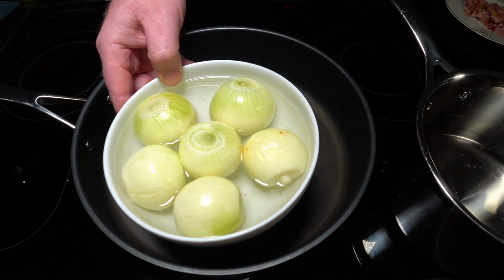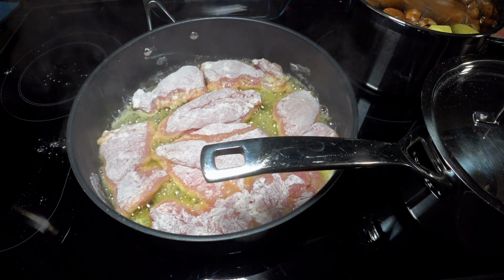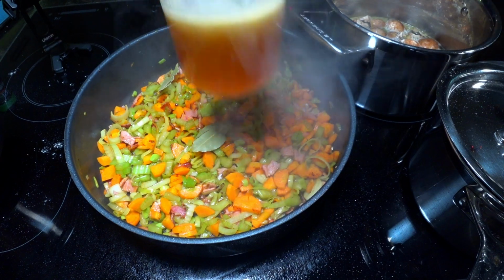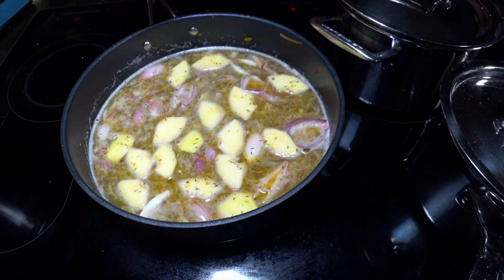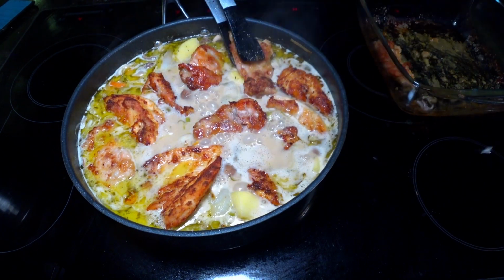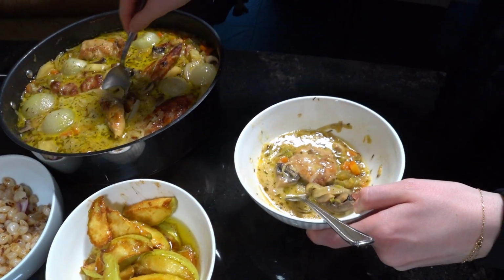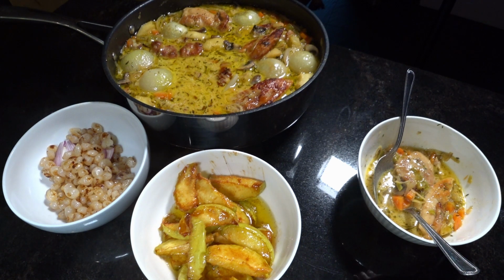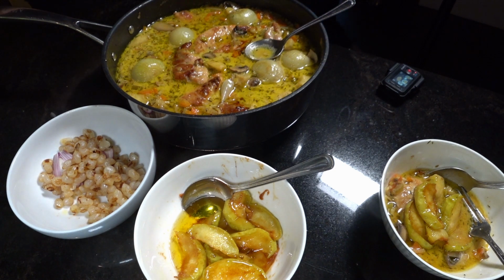Mastering Chicken Normandy: A French Culinary Classic Revisited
Join us as we explore the art of making Chicken Normandy, a staple of French cuisine, using simple, authentic ingredients. Perfect for food lovers looking to add a touch of elegance to their cooking repertoire.

Online YouTube Store  / @potofplenty

💲5 Gets you Bi-Weekly written recipes, Access to private live streams, Access to the Exclusive POP (TBD), Your name at the end of the video (credits).

(being setup)

Kitchen Equipment:
Le Creuset Tri-Ply Stainless Steel 4 Quart Saucepan with Helper Handle

My Gear
Camera 1: Panasonic GH5
Camera 2: Canon EOS R6 Full-Frame Mirrorless Camera with 4K Video
Camera 3: Panasonic LUMIX GH5S
Camera 4: Panasonic Lumix BS1H Box Cinema Camera
Favorite Prime Lens: PANASONIC LUMIX G X VARIO II PROFESSIONAL LENS 12-35MM
Favorite Zoom Lens: Panasonic Lumix G Vario 14-140mm Telephoto Zoom Lens
Favorite Mic: Rode Microphones Wireless GO II Dual Channel Wireless Microphone System

Production Tech
Desk Mic1: Blue Yeti
Desk Mic2: RØDE NT-USB+
Wireless Mic: RØDE
Lighting Kit
Neewer 4x 60W LED Lighting Kit
Manfroto Tripod Cell mount
Echo Dot (Latest Generation)

PotOfPlenty
Uetlibergstrasse
8045 Zurich
Switzerland